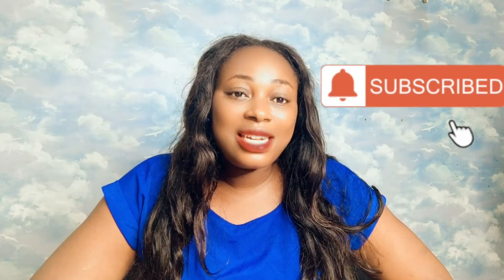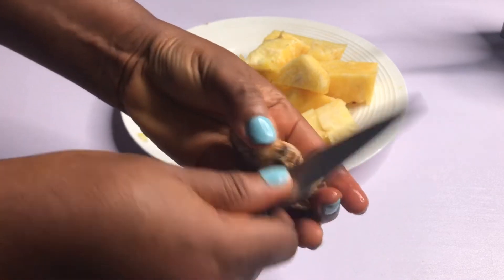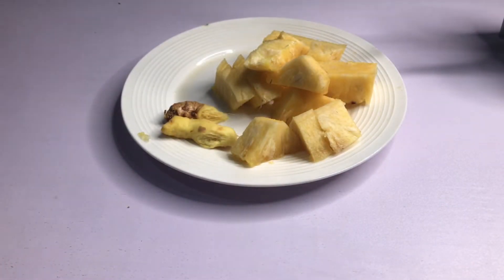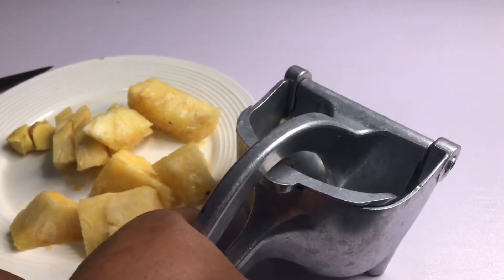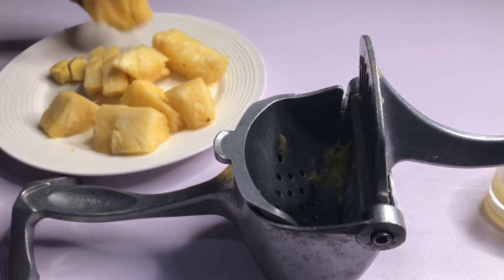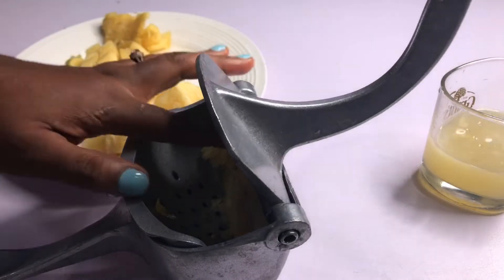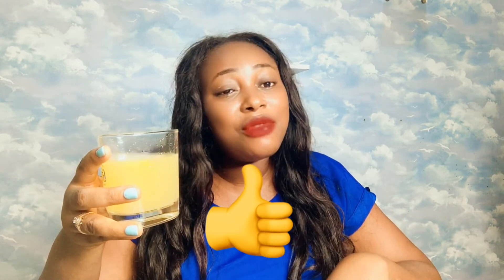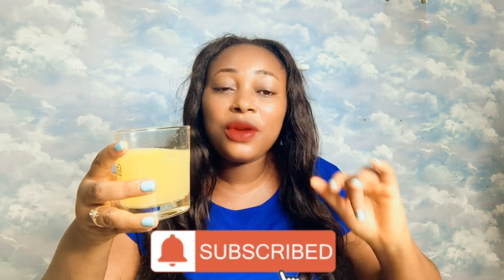Lose 7kg Weight Everyday For 7 Days - No Diet No Exercise